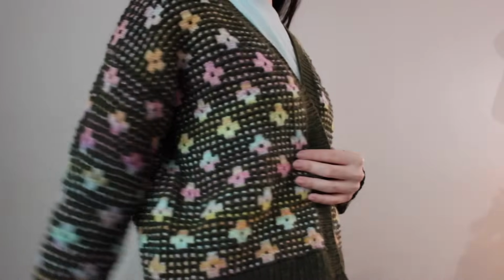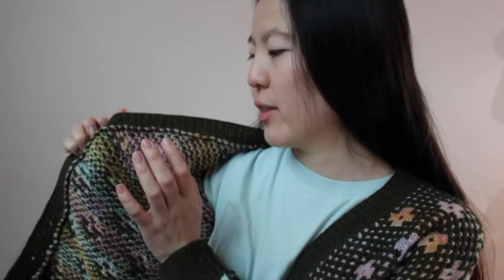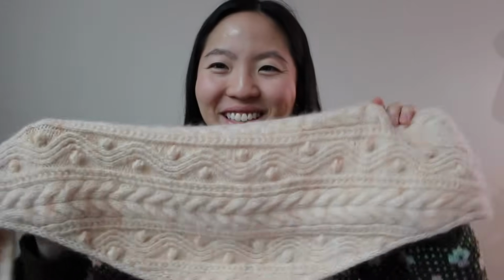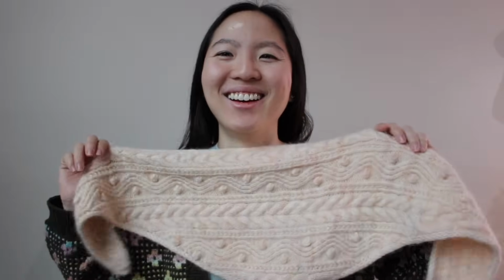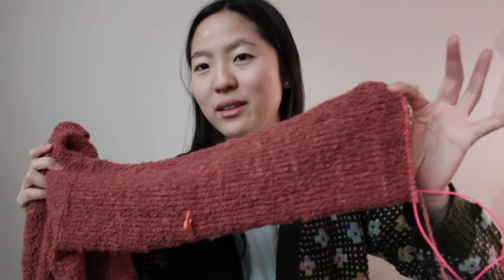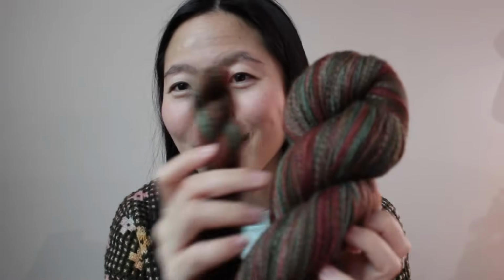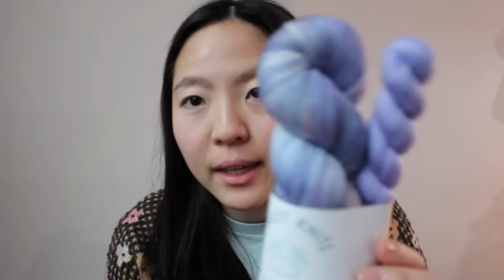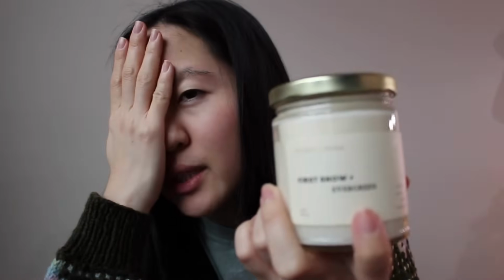arieknits Ep. 55 - Looking Back on 2023!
✨ What I’m Wearing/Finished Objects
- Pressed Flowers Cardigan by Amy Christoffers IG: savoryknitting
    - 🧶: MC: De Rerum Natura Ulysse “Foret” CC: Handspun Superfine Merino “Paper Kites” from Nest Fiber
    - 🗒: Size 1, US 3 and US 5 needles
    - 38 in. circumference, 8 in. positive ease
- Turtle Dove Shawl by Sari Nordlund IG: sari_n_
    - 🧶: Woolberry Fiber Co Berry Sport “Creamsicle” + Berry Suri “Coral”
    - 🗒: One Size, US 4 needles

✨ WIPs
- Mackenzie by Sari Nordlund IG: sari_n_
    - 🧶: Olivia and Oliver Fibers Classic Sock “Feather” + “Woodland”
- Superlative Sweater by Samantha Guerin IG: samantha_guerin_design
    - 🧶: Explorer Knits Boucle DK “Oxide”
    - 🗒: Size 2, US 4 needles

✨ Spinning!
- The Yarn Addict Co - BFL/Silk Fiber “Autumn in the City”

✨ Acquisitions
- Pasley Knits Winter Box

✨ Podcasters!